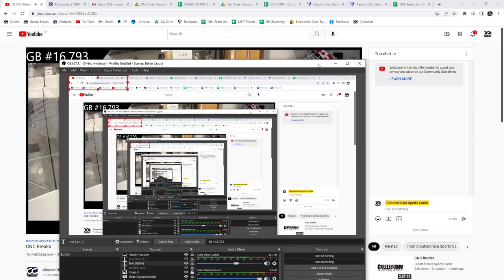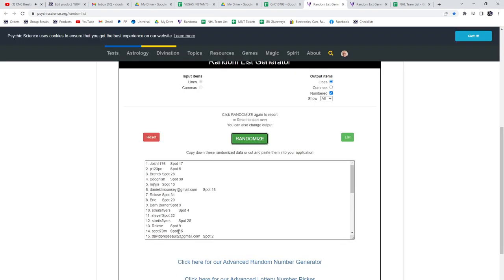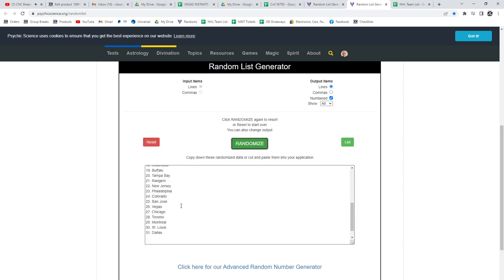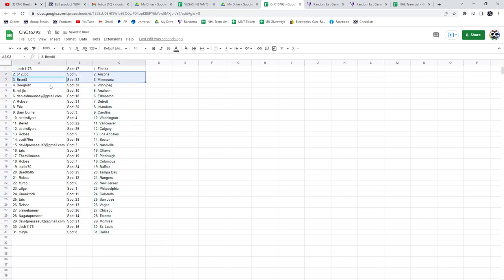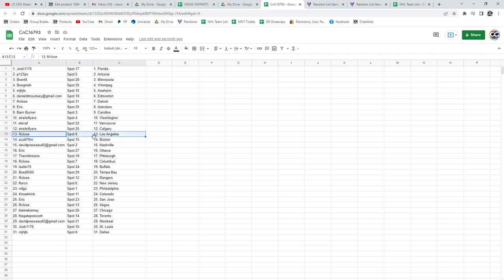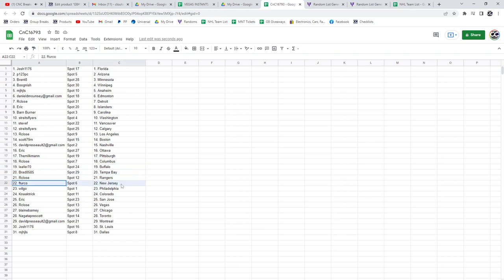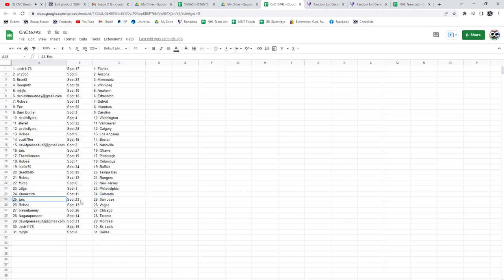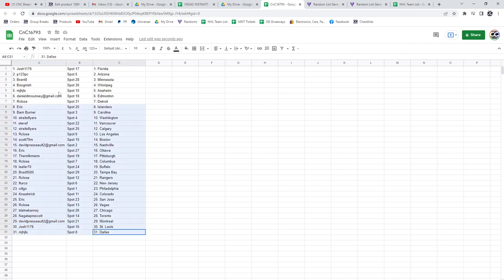Multi Randoms - C&C GB #16,793